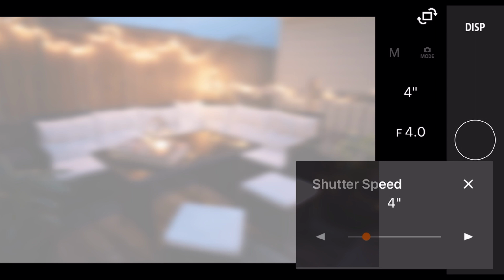Best Selling Stock Photo - Recreating the Style Step-by-Step at Home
Hey Everyone,

The thumbnail for this video is by far my best selling image to date. It has sold on every platform I added it to (except Pond 5), and so I thought it would be useful to show how it was created so you could try it too!

Let me know how it works out for you, and don't worry if you don't have a backyard. The exposure tips are for more than just outdoor photos, this can be used for a variety of things.

Oliver

My Camera
My 50mm Lens
My 16mm Lens
My Ring Light
My Mini Gimbal
My Microphone